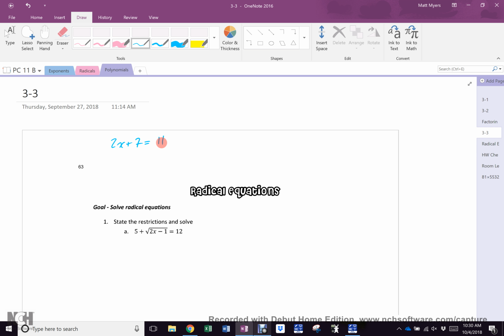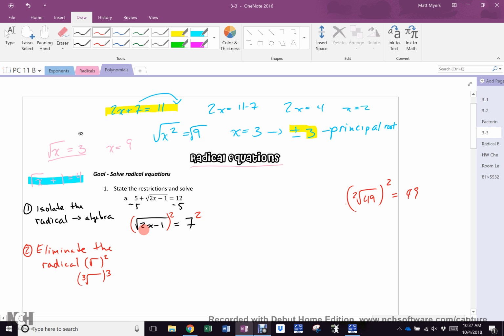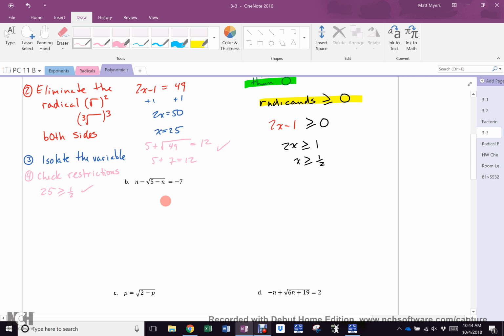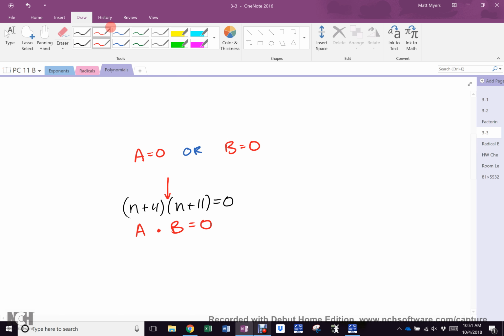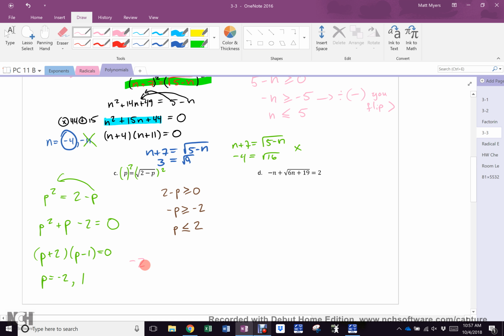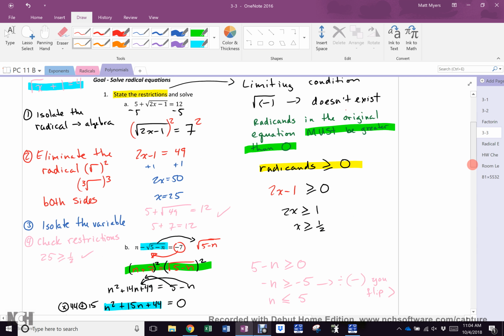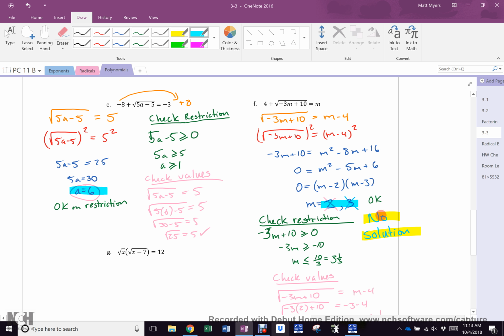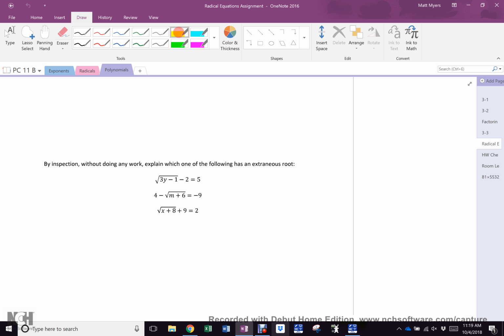Oct 4 Block B Radical Equations